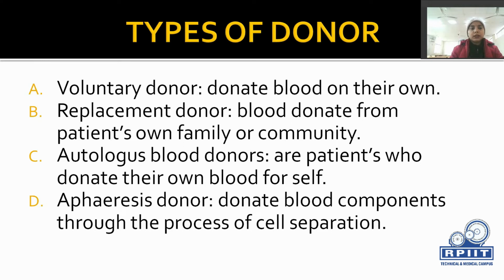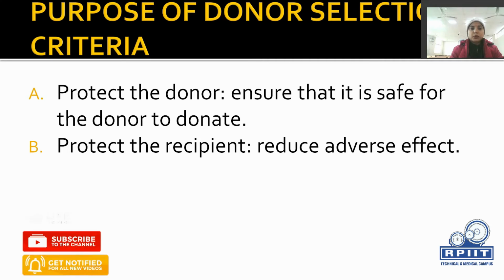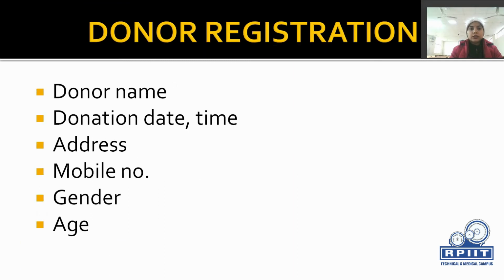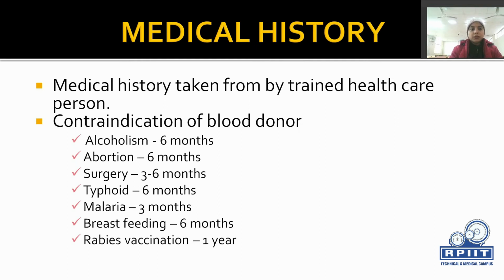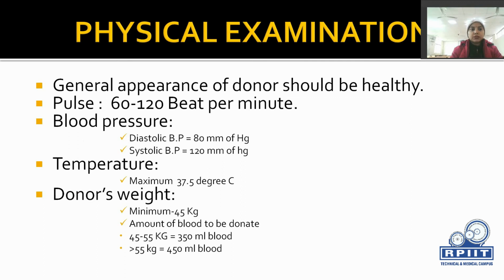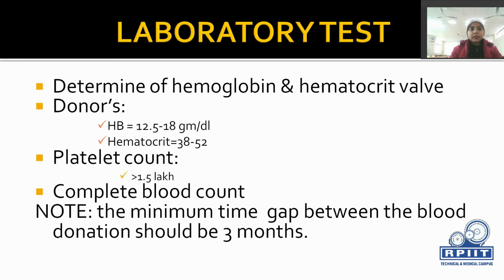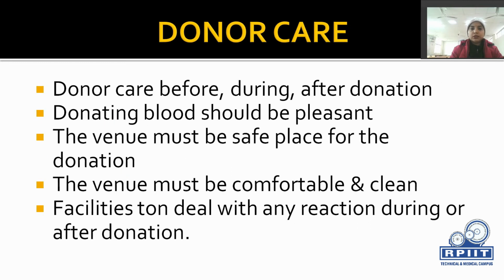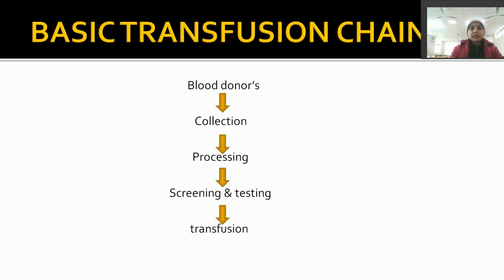Screening & selection donor By Ms. Jyoti Kumari | DMLT Department | RPIIT Academics